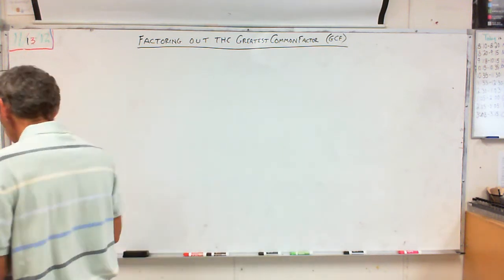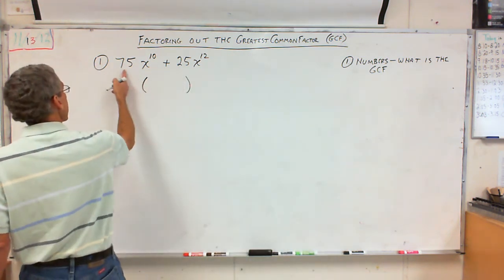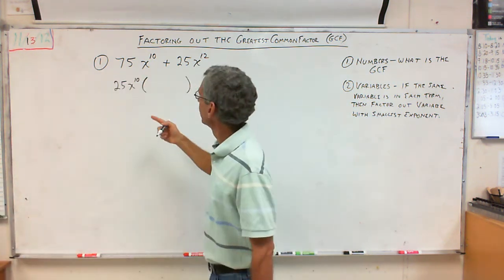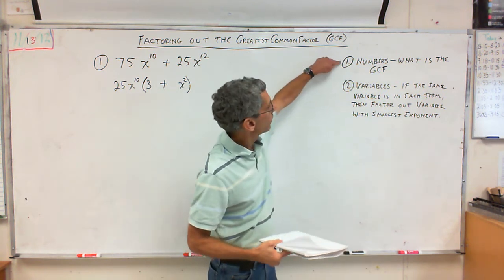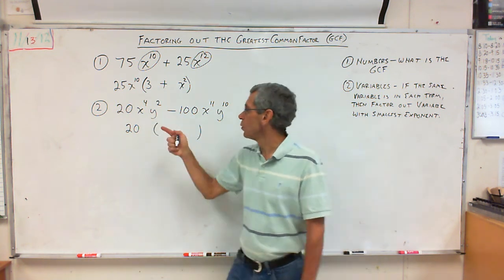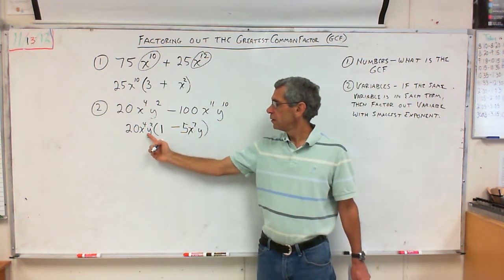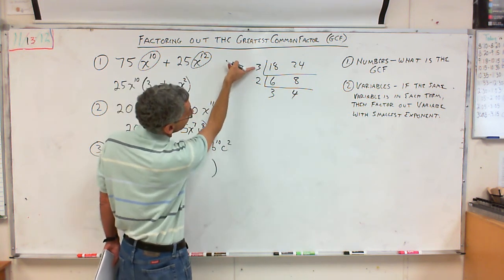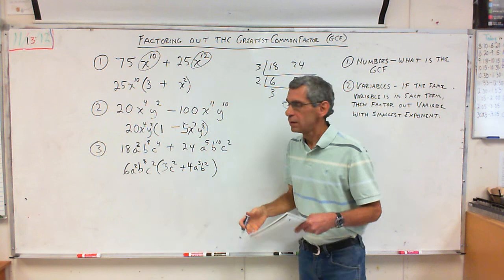8th Grade - Factoring out the GCF 11/14/12